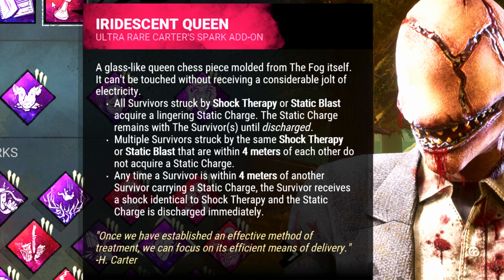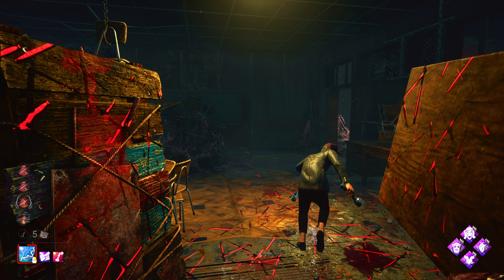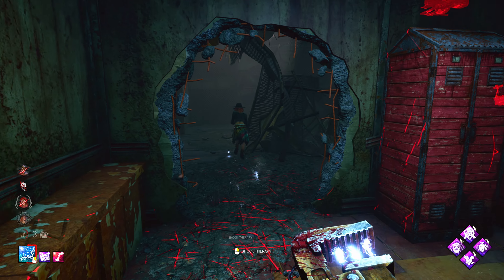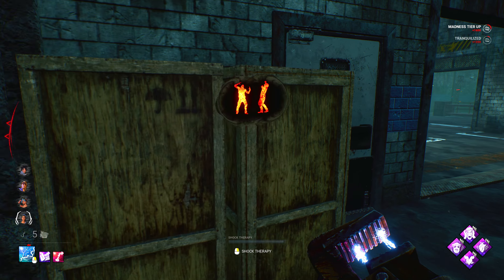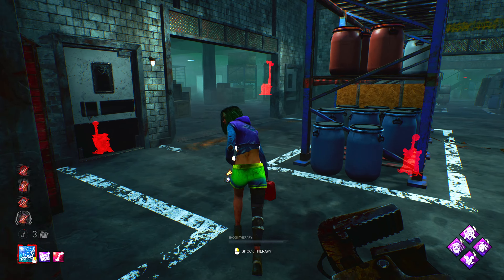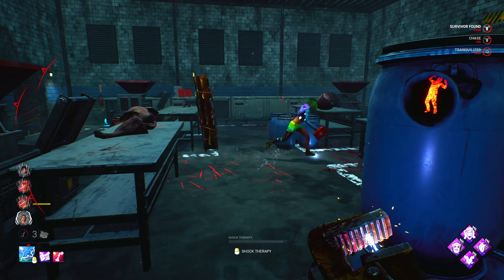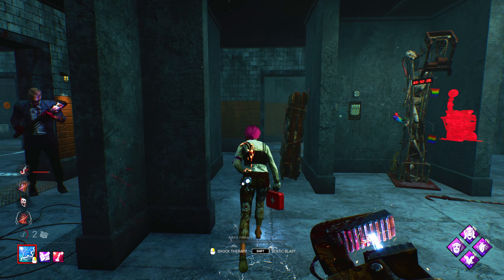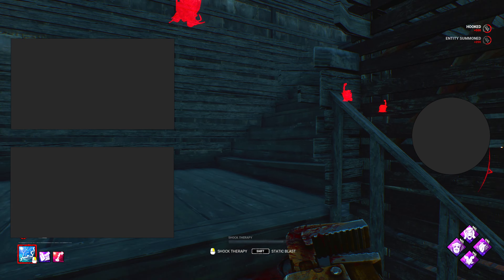NEAR IMPOSSIBLE HEALING DOCTOR | Dead by Daylight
This build puts a stop to healing! With Distressing + Calm combo you have a 48m Terror Radius (correct me in the comments if my math is incorrect). This paired with Sloppy Butcher, Unnerving Presence, Coulrophobia, and Madness from The Doctors abilities (which pairs very nicely with the Iri Queen add-on, giving you information if survivors are trying to group up and heal); makes healing a NIGHTMARE. Find you a nice 3 gen setup, make the area a dead zone by getting rid of the safe pallets, and survivors will crumble!